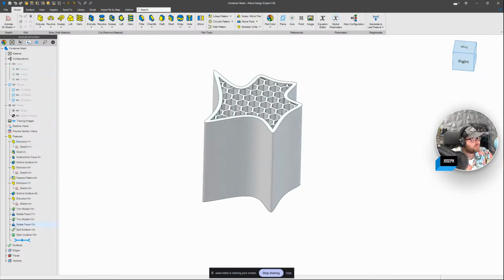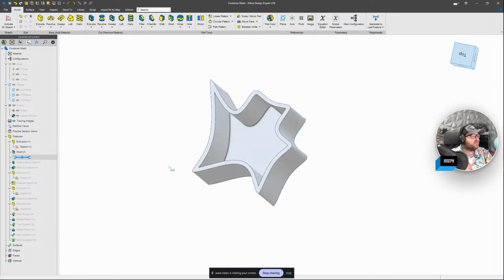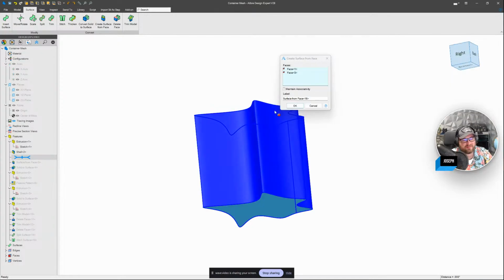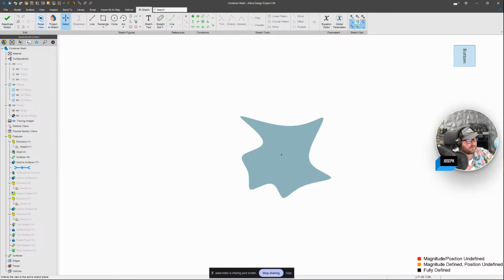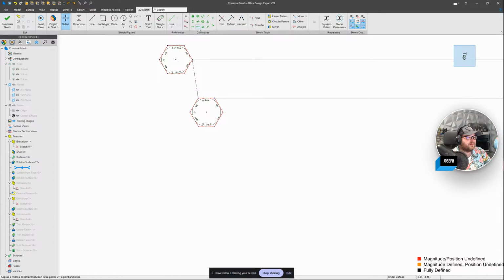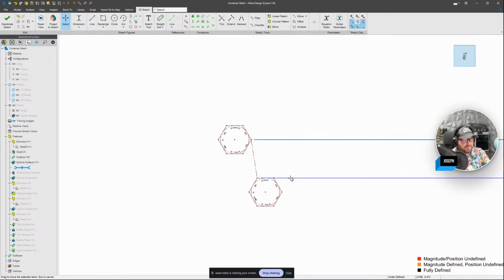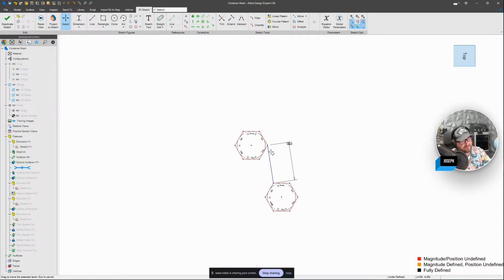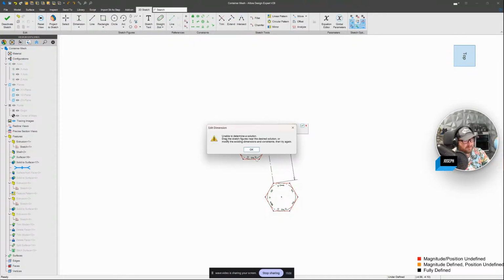Test Webinar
Webinar Testing